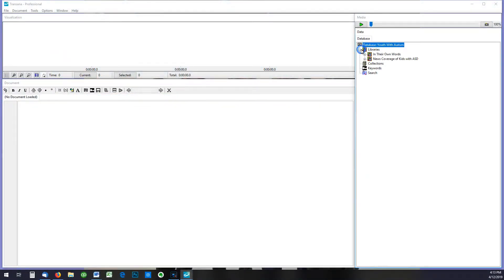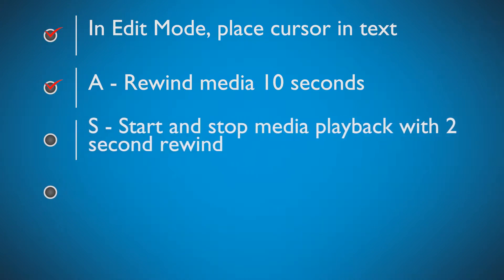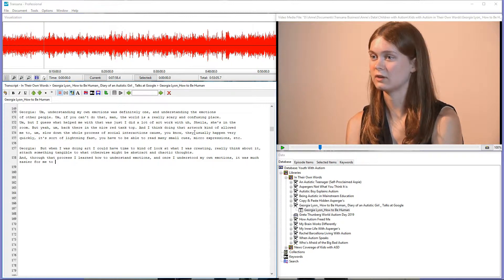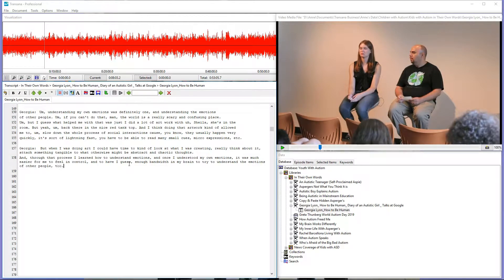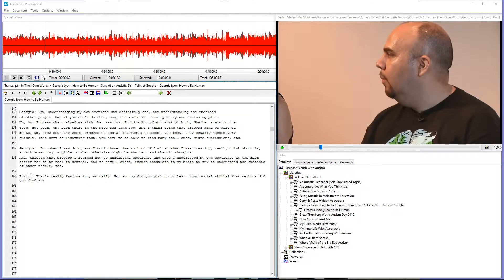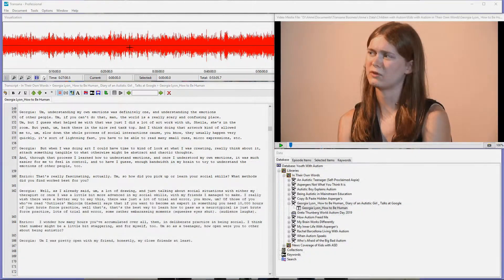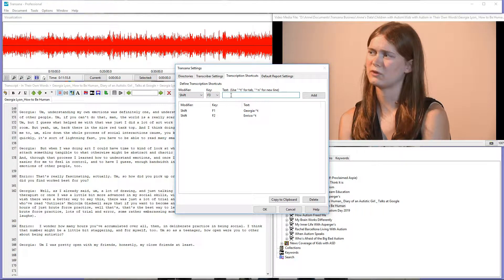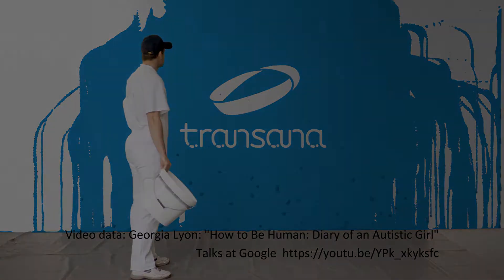Transcription in Transana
How to transcribe video and audio data in Transana.

After transcribing your video or audio data, you will need to add time codes.

Video data taken from: Georgia Lyon: "How to Be Human: Diary of an Autistic Girl" Talks at Google